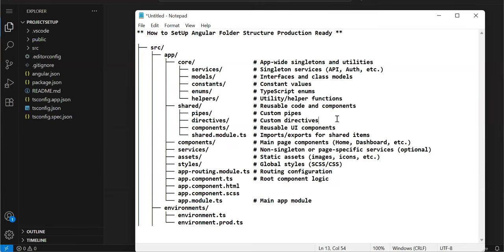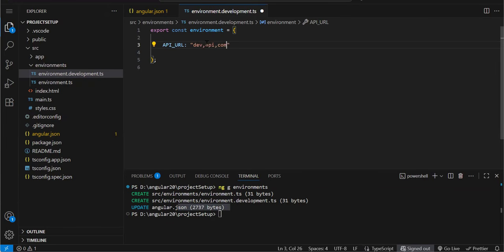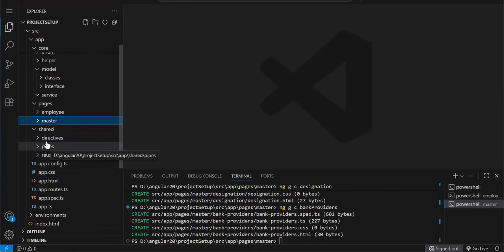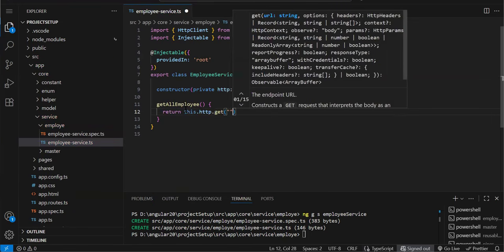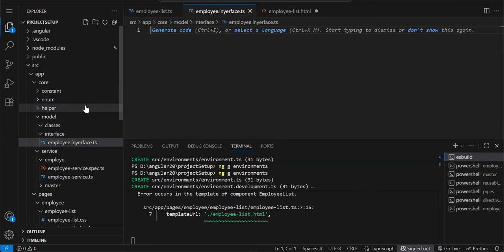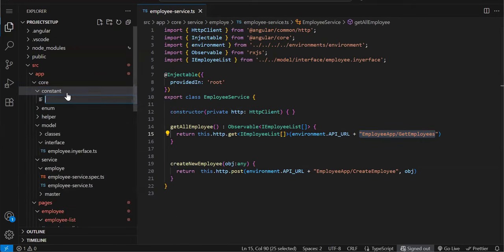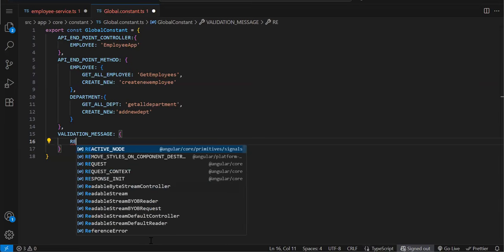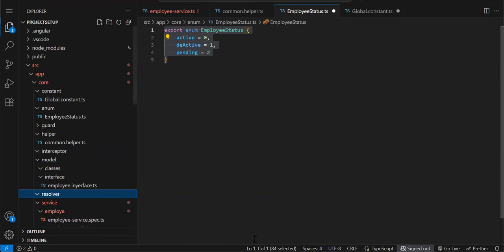Angular Project Setup Like a Pro 🚀 | Clean, Scalable & Production Ready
🚀 In this video, I’ll show you how to set up your Angular project for production with a clean and scalable folder structure that follows best practices.
Whether you’re a beginner or an experienced Angular developer, this guide will help you organize your code for real-world applications.
✅ What you’ll learn in this video:
Best Angular folder structure for production
Difference between core, shared, and components
Where to place services, models, enums, constants & helpers
How to keep your project scalable & maintainable
Setting up environments (dev/prod) for Angular apps

📂 This folder structure works for enterprise projects and small apps, making your Angular codebase professional and production ready.

🔥 Watch till the end to master Angular best practices and set up your project like a pro!